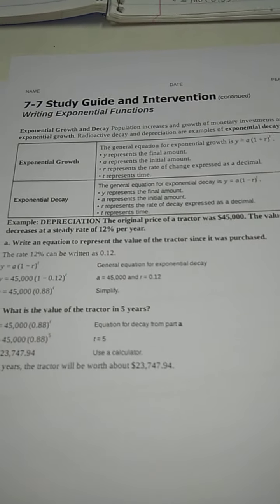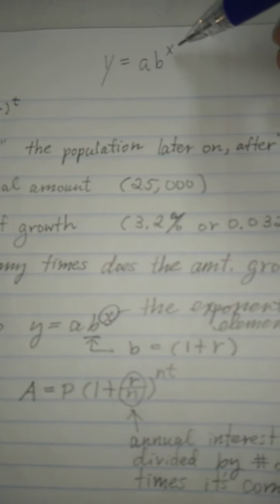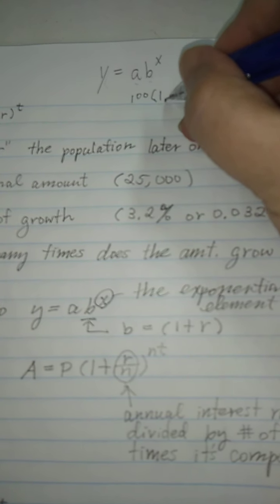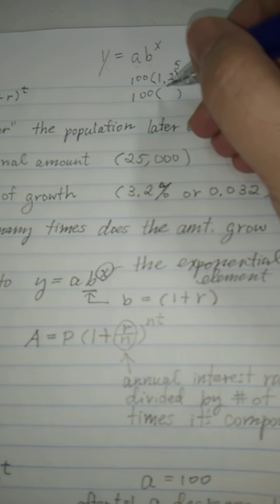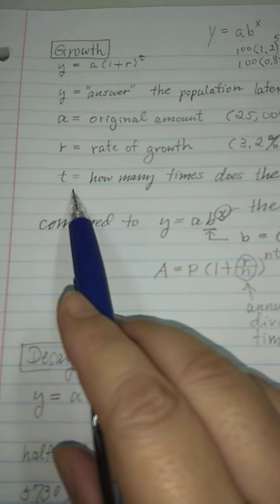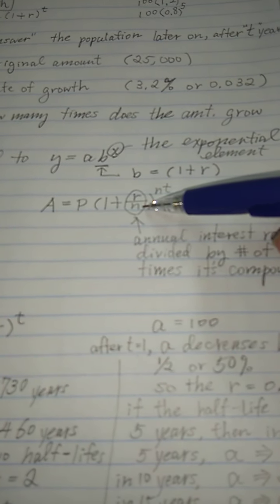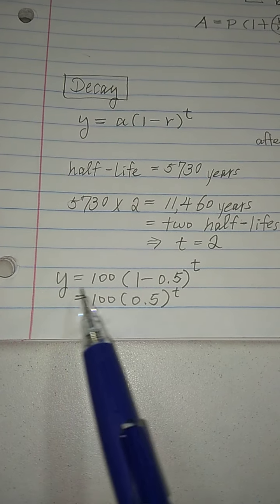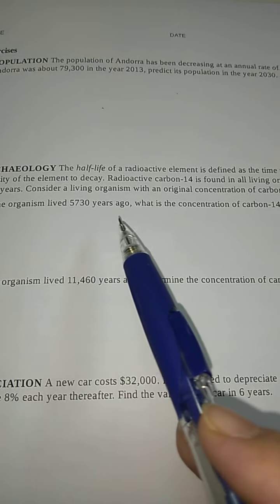7-7 Writing Exponential Functions (overview)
This is a video that explains the homework assignment for Monday, March 30.  The worksheet can be found in McGraw-Hill under "Homework" in the drop down Menu. This worksheet is due Tuesday.  There is another video showing you how to solve three homework problems from this worksheet, step by step.